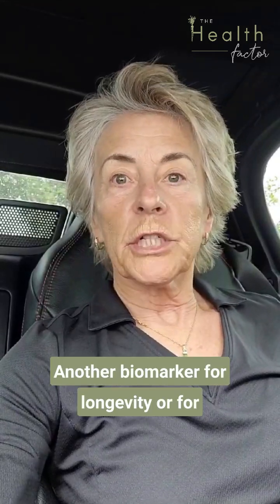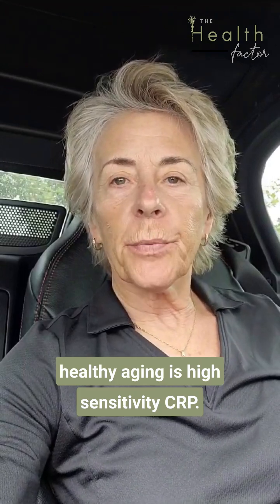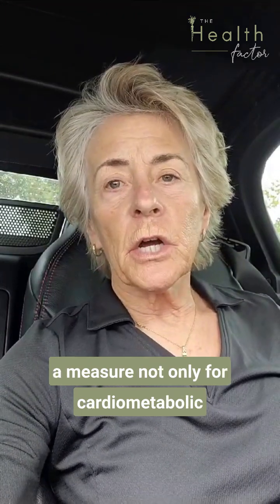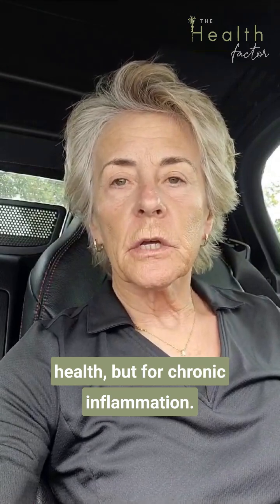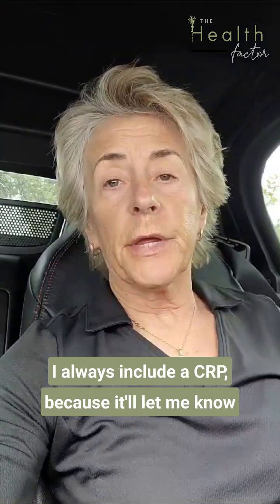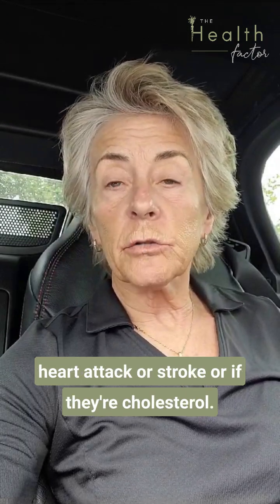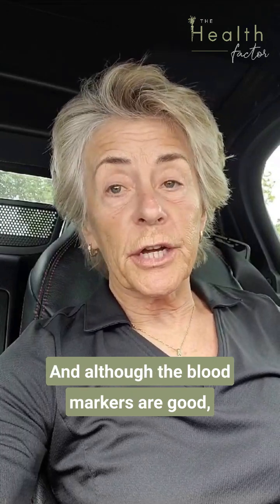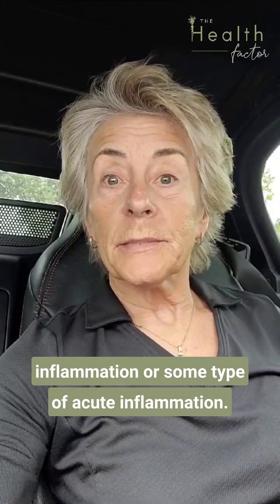C Reactive Protein for Healthy Aging | Dr. Kimberly Besuden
C-reactive protein (CRP) is a substance produced by the liver in response to inflammation in the body.

It's a marker of inflammation and is often used as a biomarker to assess the presence and severity of inflammation. Inflammation can occur in response to infections, injuries, or chronic diseases.

Maintaining a low level of CRP is generally associated with better health.

For more such healthy aging tips